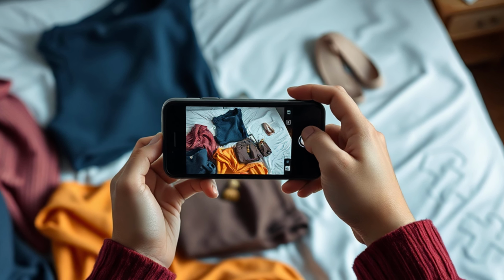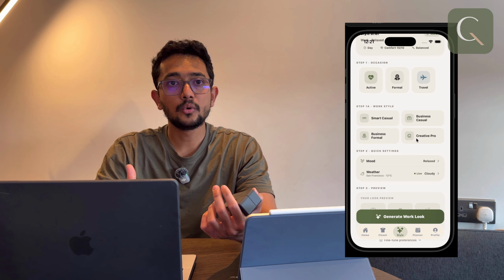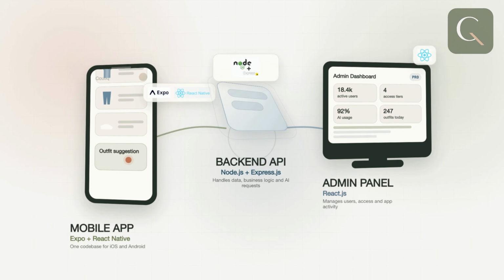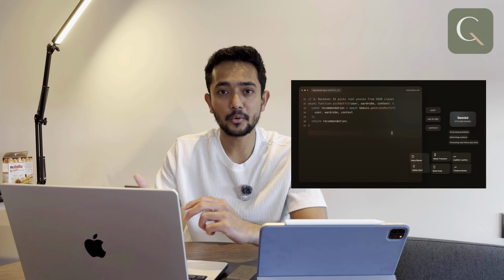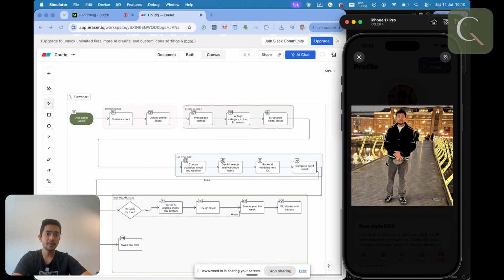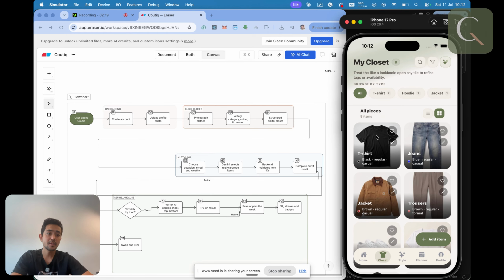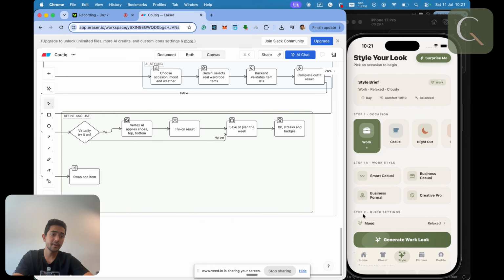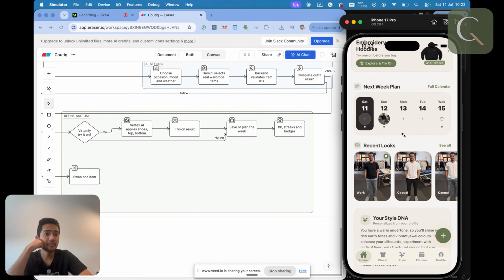I Built an AI Fashion App That Tries Clothes On Me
I’m building Coutiq, an AI fashion app that styles clothes you already own.

In this first founder-series video, I show why I started building it, how the app works, and what’s happening behind the scenes.

Upload your wardrobe.
Let AI create outfits.
Virtually try them on.

Follow the journey as I build Coutiq in public.